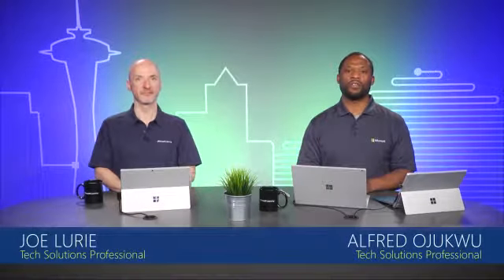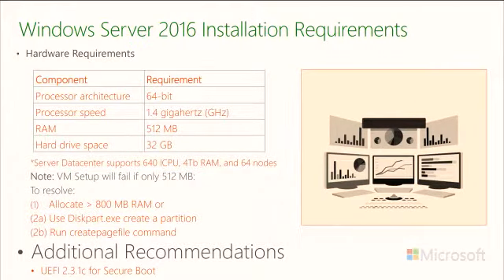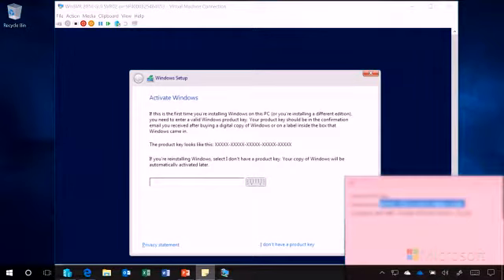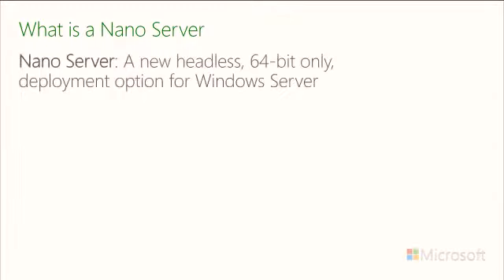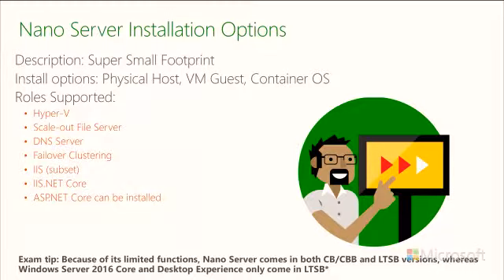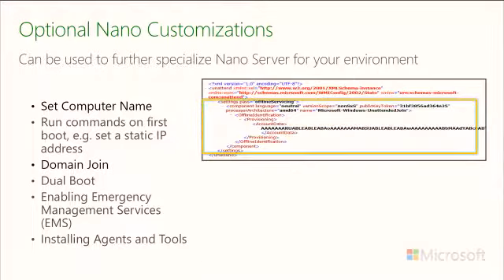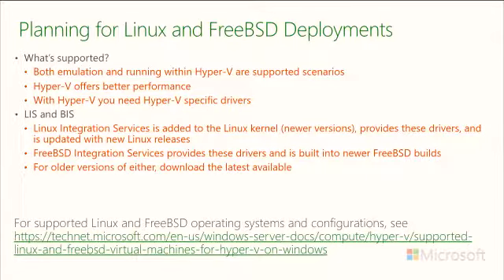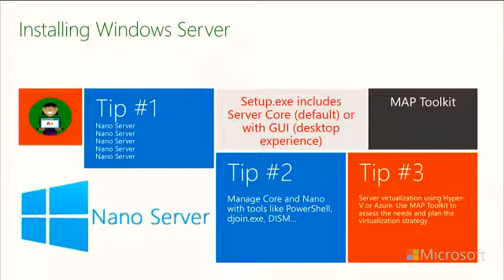MCSA 2016: 70-740_CH01 Install Windows Servers 2016 in Host & Computer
Manage Windows Server Core installations using Windows PowerShell, command line, and remote management capabilities
Implement Windows PowerShell Desired State Configuration (DSC) to install and maintain integrity of installed environments
Perform upgrades and migrations of servers and core workloads from Windows Server 2008 and Windows Server 2012 to Windows Server 2016
Determine the appropriate activation model for server installation, such as
Automatic Virtual Machine Activation (AVMA), Key Management Service (KMS), and Active Directory-based Activation